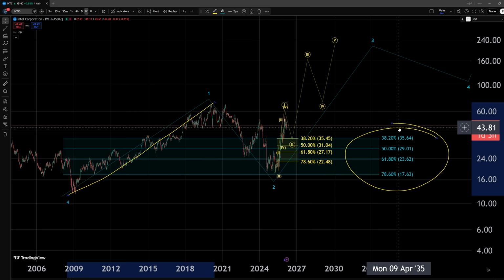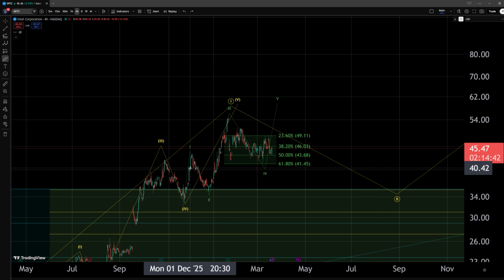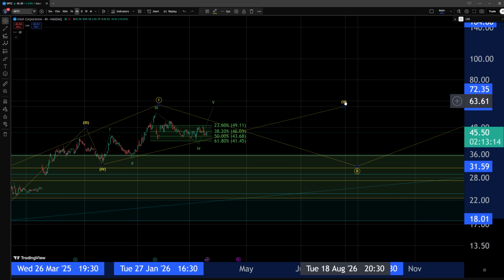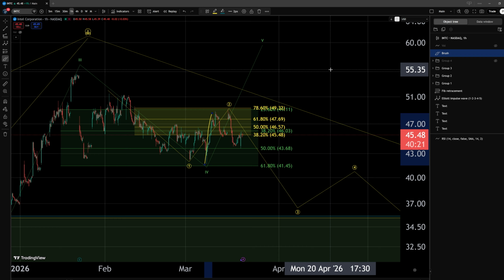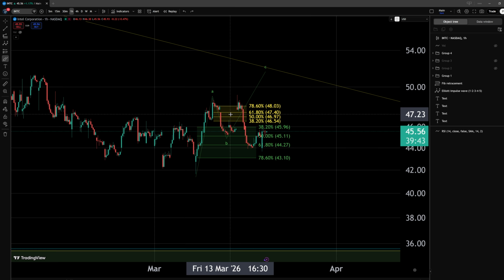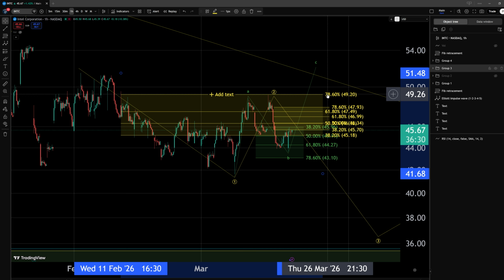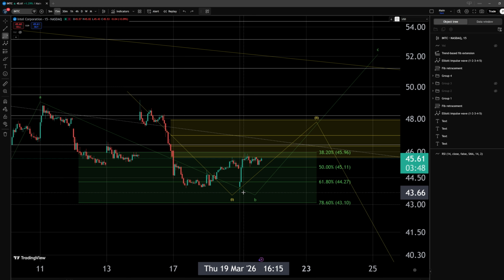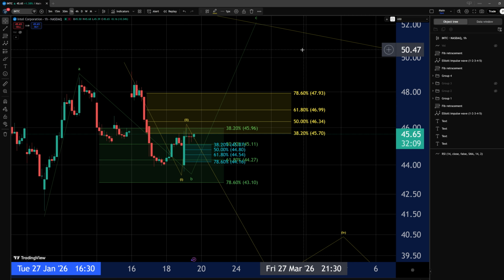Intel | INTC Stock Analysis with Elliott Wave + Trade Setup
Intel (INTC) Price Analysis for today's market. In this video, I provide a deep dive into Intel $INTC using Elliott Wave and professional technical analysis to identify high-probability price levels and market trends.

Whether you are looking for an Intel price prediction or a specific trade setup for your investment portfolio, we break down the chart to find the most likely path forward for investors. Using these levels can help you refine your strategy within your brokerage account, whether you're swing trading or long-term investing.

What's inside:
📈 Elliott Wave Count: My current wave interpretation and cycle analysis for Intel.